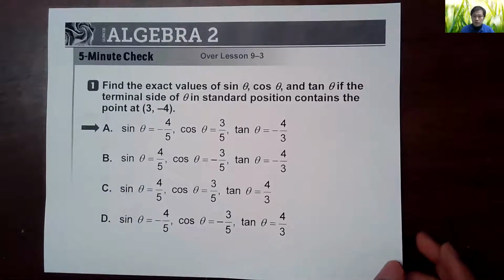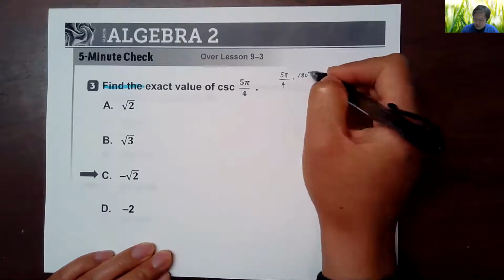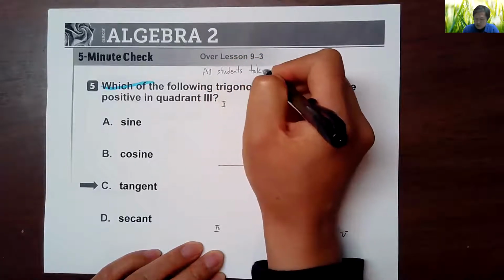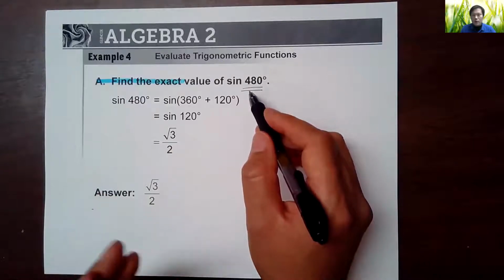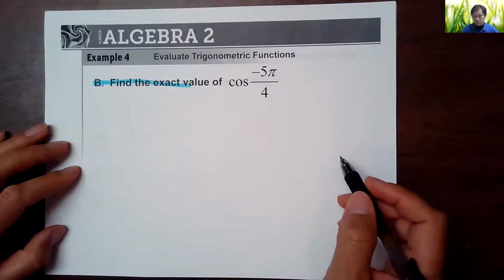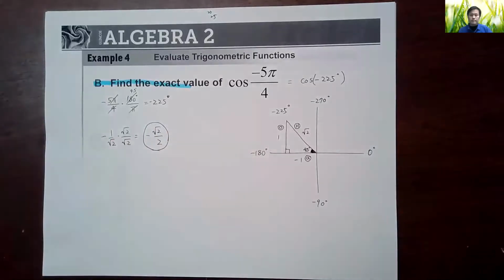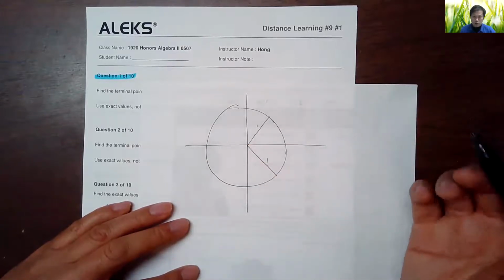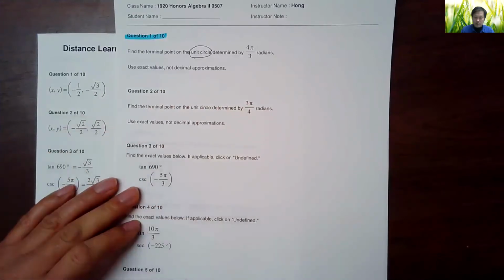Mr Hong find values of trigonometric functions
find values of trigonometric functions